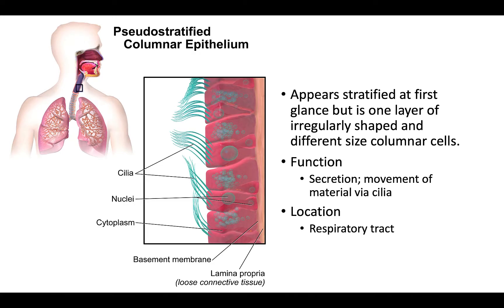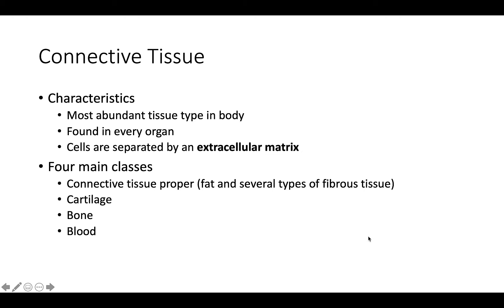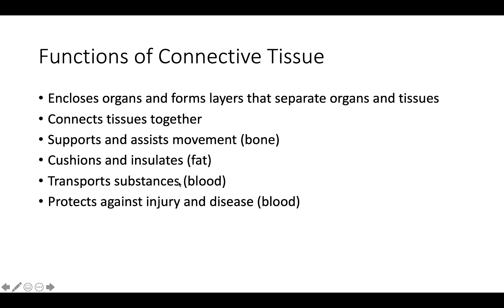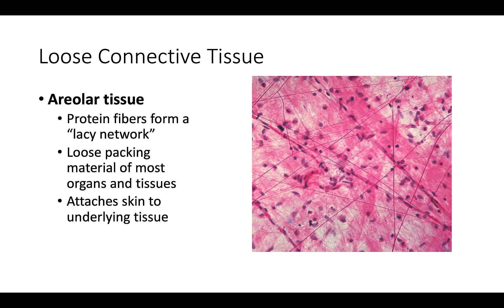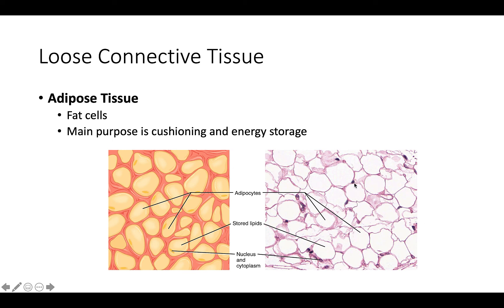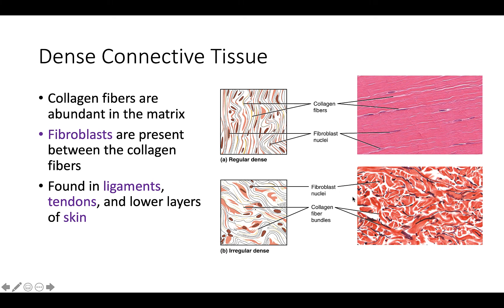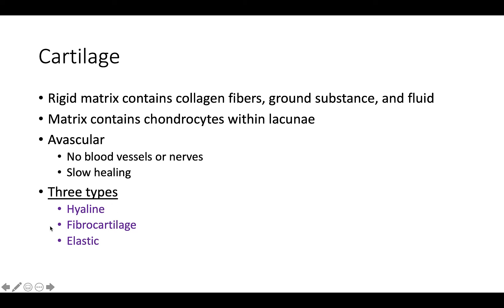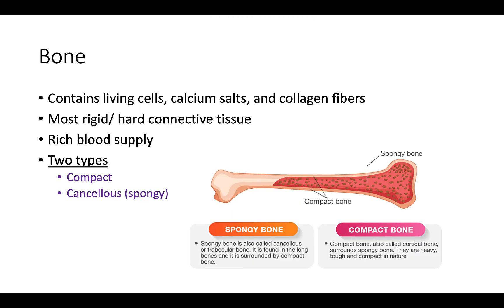tissues_part2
Table of Contents:

02:02 - Connective Tissue
03:05 - Functions of Connective Tissue
04:26 - Classification of Connective Tissue
05:12 - Loose Connective Tissue
05:47 - Loose Connective Tissue
06:44 - Dense Connective Tissue
08:08 - Cartilage
08:58 -
09:58 - Bone
10:54 - Connective Tissue continued